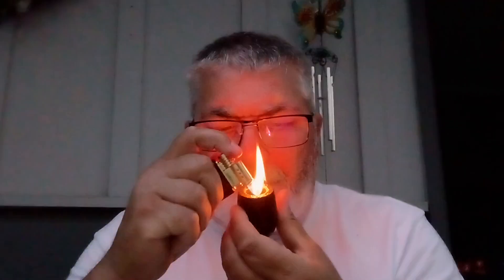September 10, 2023